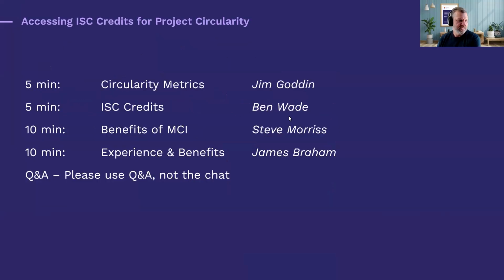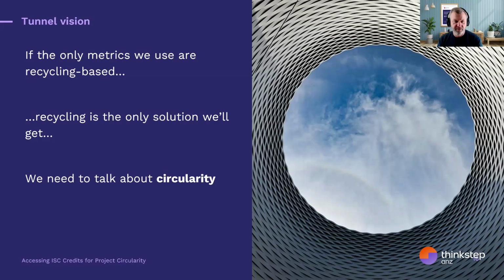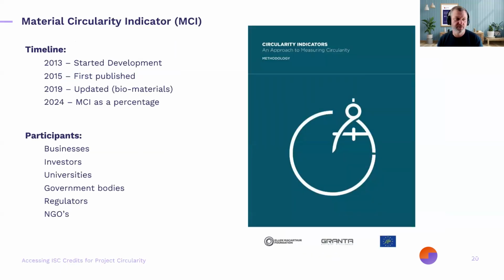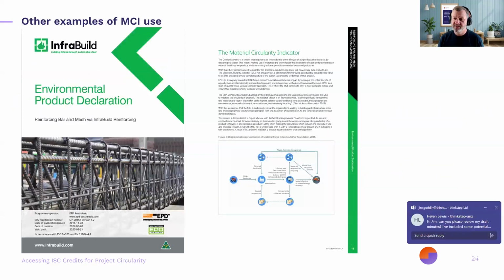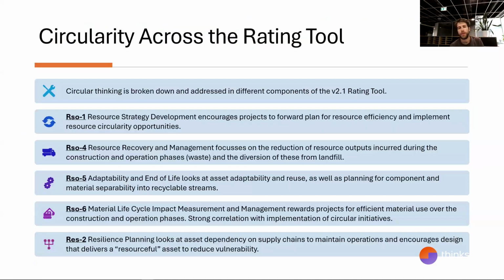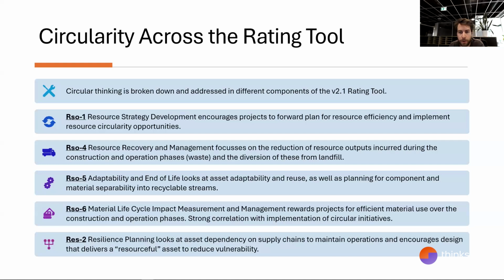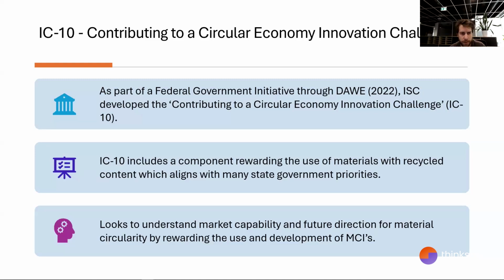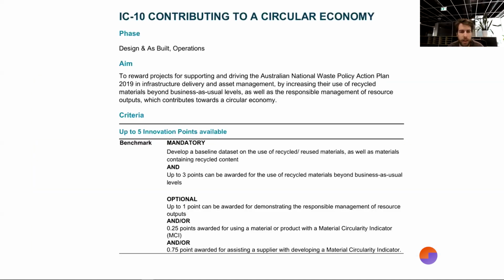Accessing ISC credits for project circularity - Webinar with ISC, Downer and Close the Loop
Watch our industry expert webinar Accessing ISC credits for project circularity. ISC's Ben Wade, Downer's James Braham and Close the Loop's Steve Morriss discussed with our Head of Circularity Jim Goddin how organisations can earn Infrastructure Sustainability Council (ISC) credits for projects centred on circularity.

This webinar was recorded in November 2024

Further sustainability webinars with more than 100 speakers can be found